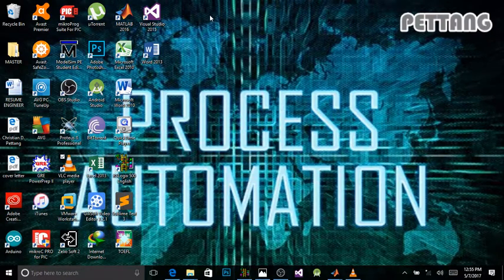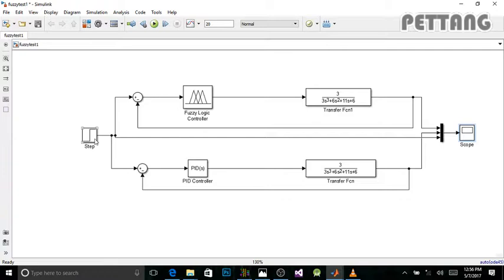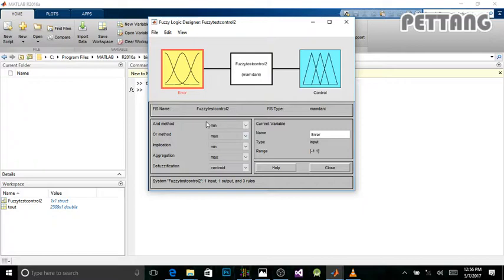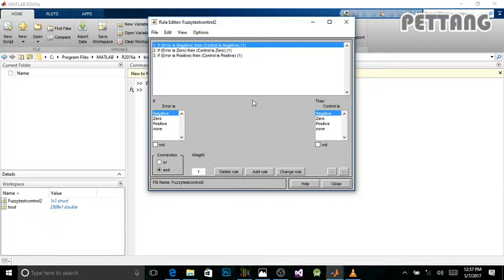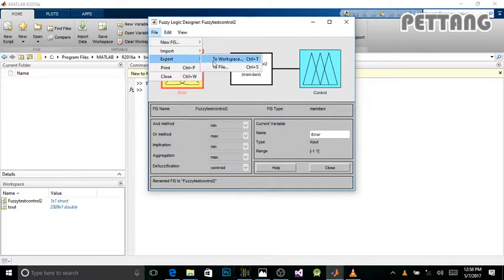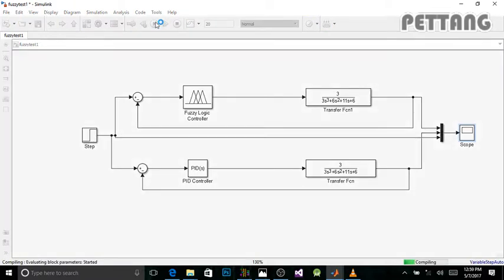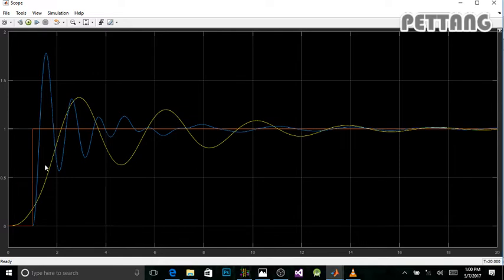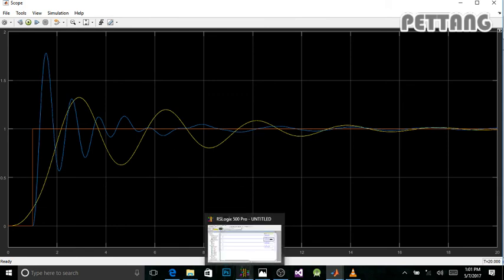PID controller vs Fuzzy logic controller in an automation system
I did this simple project to see the difference at the output of my automation system when you are using a fuzzy logic controller or a PID controller.